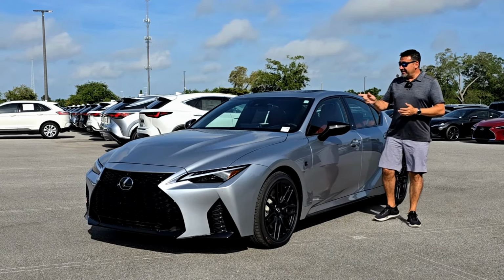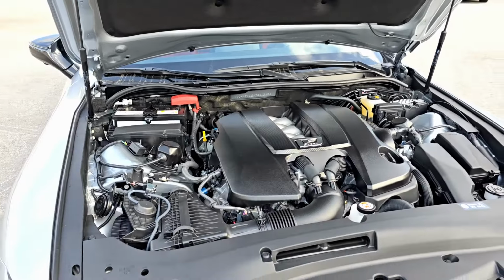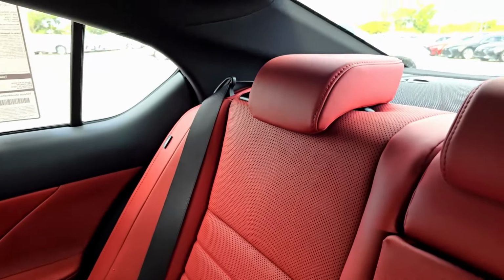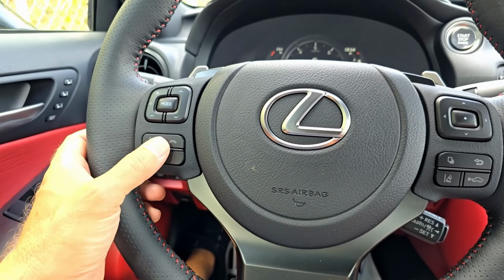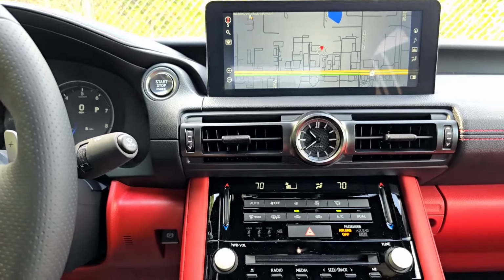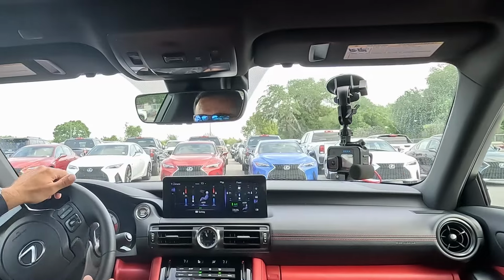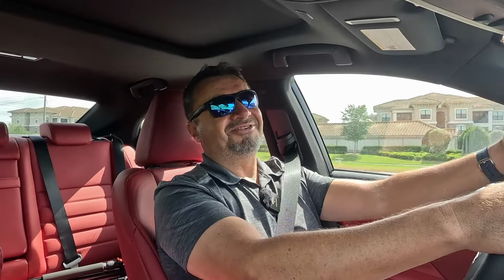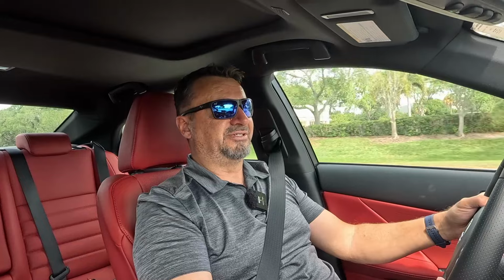Is the 2024 Lexus IS 500 F Sport the best performance sedan? Review and test drive.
In today’s video I am exploring this brand new 2024 Lexus IS 500 F Sport Performance. Huge thanks to Lexus of Sarasota for making this video possible.
The vehicle tested was 2024 Lexus IS500 F Sport  with a starting
                                                                                   MSRP of   $63,370.00

19 inch Matte Black BBS Forged Wheels                             $2450
Premium Paint                                                                          $500
USB Phone Charging Cable Kit                                               $85
Illuminated Door Sills                                                               $425
Trunk Mat/Cargo Net/Key Glove/Whl Locks/                     $405

Destination and handling                                                     $1150